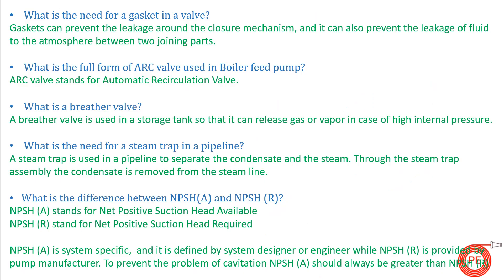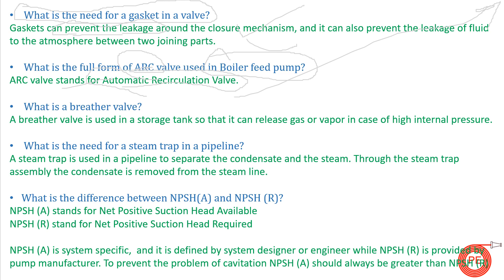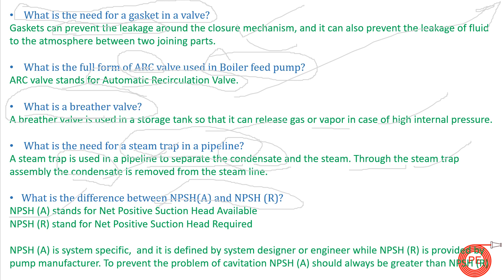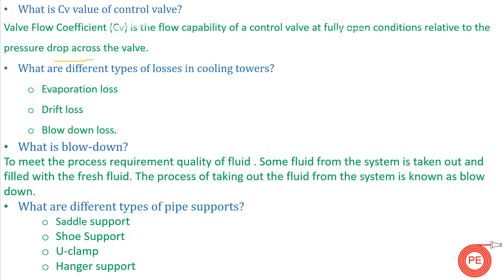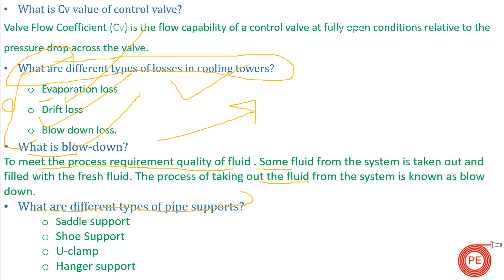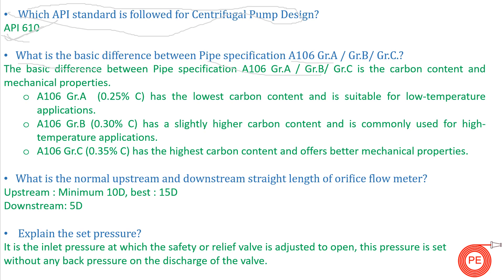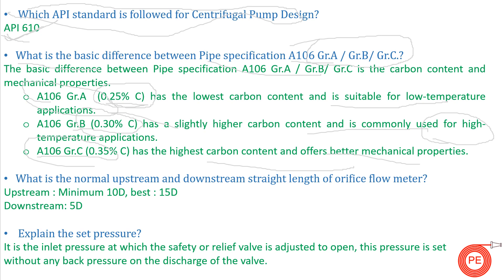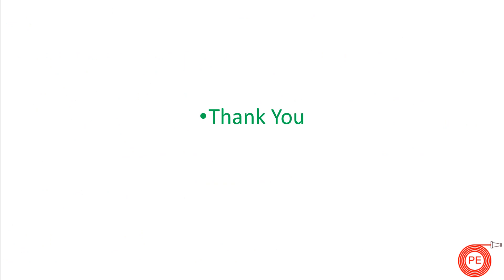PIPING INTERVIEW QUESTIONS| PIPING SUPERVISOR AND FOREMAN INTERVIEW QUESTIONS| ASME B 31.3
Learn about oil and gas piping courses oil and gas piping courses
piping engineer training points
Chemical Plant interview questions
piping and pipeline engineering
piping design engineer salary

Refinery, Shutdown, Maintenance, Oil & Gas,  Piping